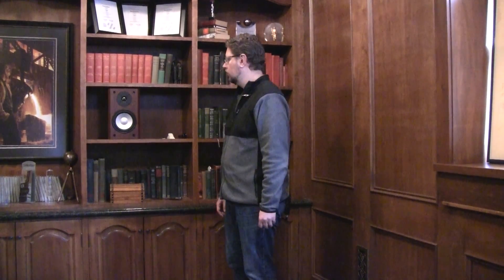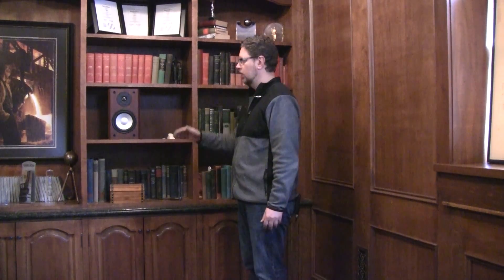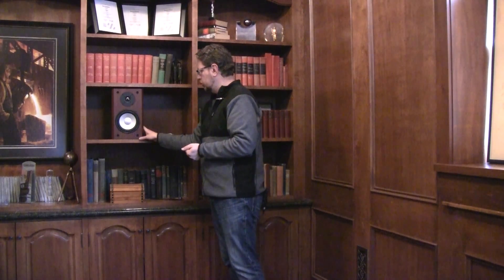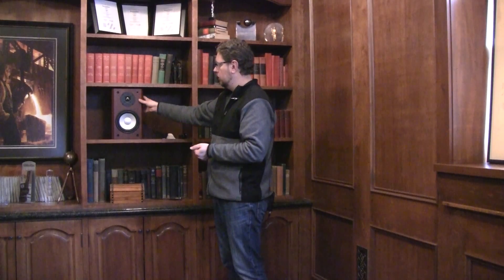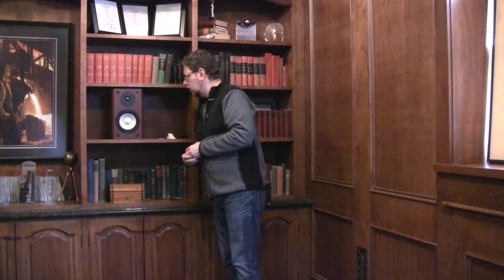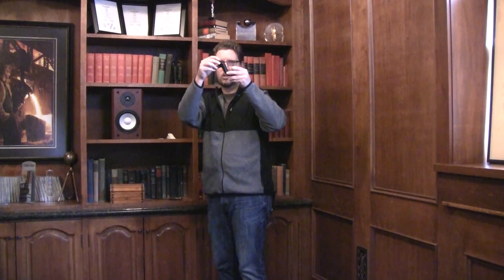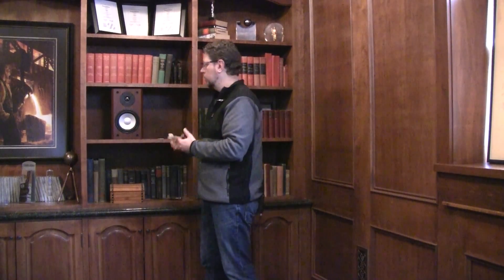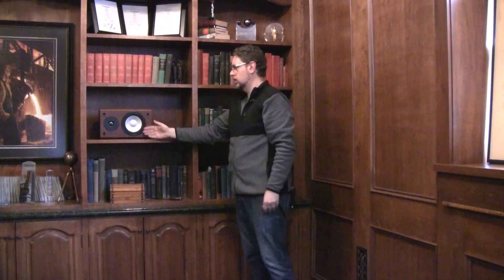Speaker Placement Series Part 2: Tricky Spots and Limited Spaces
Axiom Engineer Andrew Welker takes you through more speaker set-up tips to help you with tricky placements: low shelves, high shelves, or tilting speakers onto their sides to fit in cabinets.  He also addresses the question of where tweeters should be placed when angling a speaker - on the inside, or the outside?

This video is a continuation of our earlier speaker placement series, which you can

Questions?